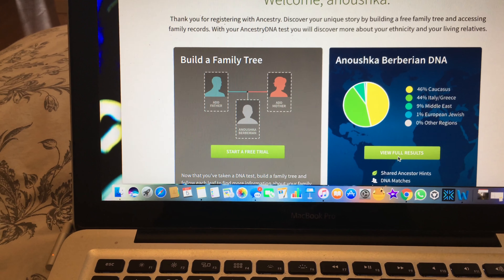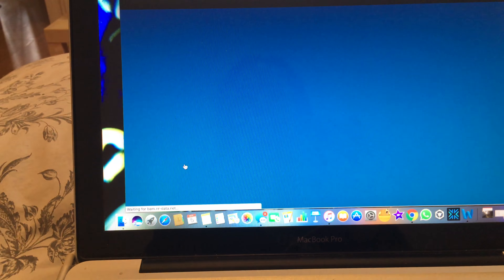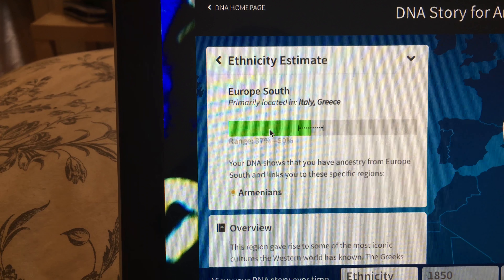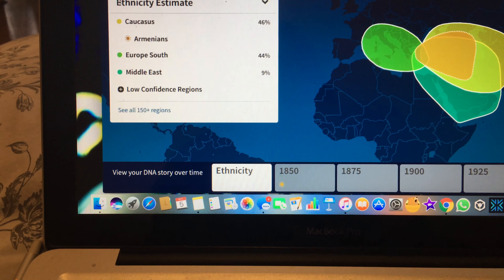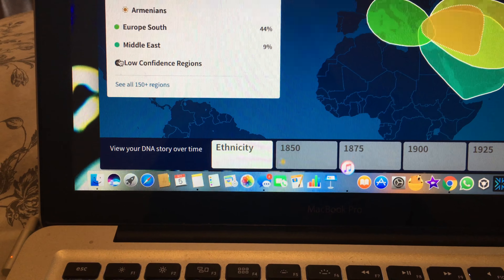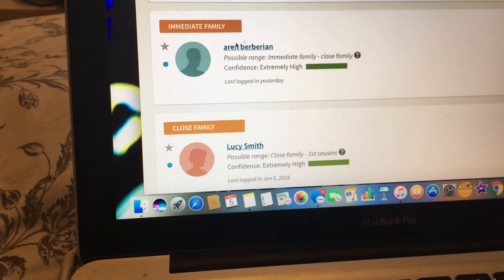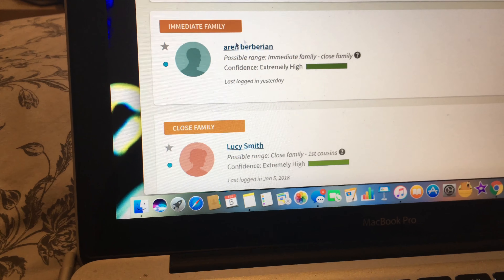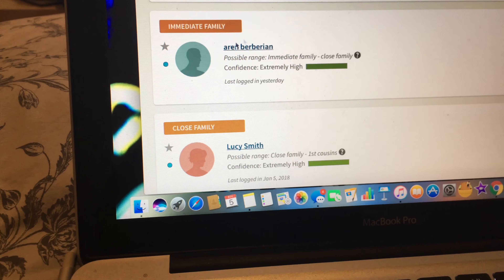IM JEWISH // DNA ANCESTRY RESULTS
So this was one of my amaaazing presents that i received from
Christmas last year and i thought i would share you on my journey
into finding out my DNA results from Ancestry.co.uk

Im Armenian !!! Finally i have confirmation , also a little surprise that 1% Jewish .

Definitely a great gift or even if your unsure about your DNA and want to find it out !!